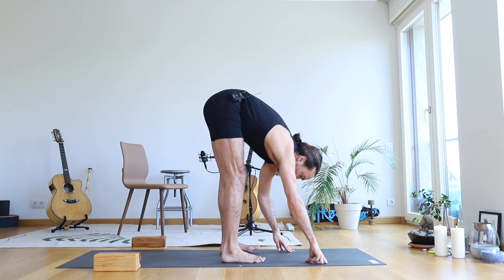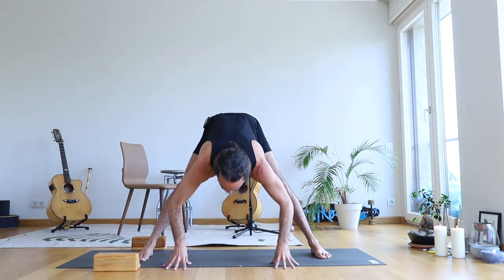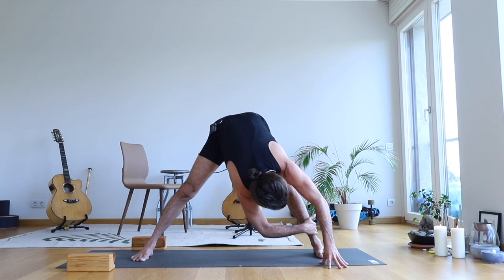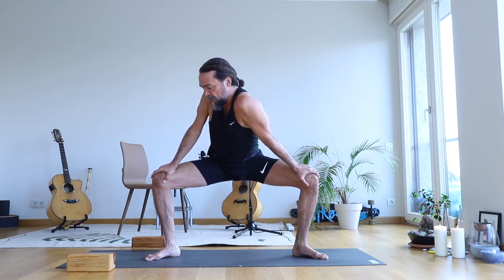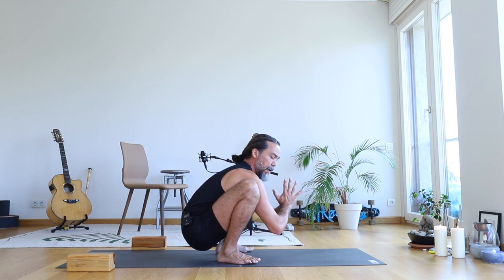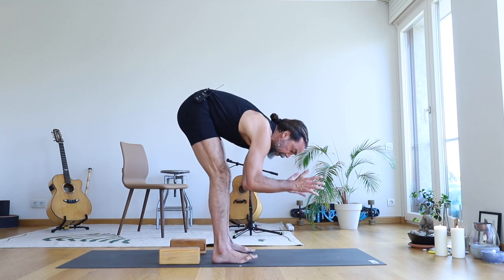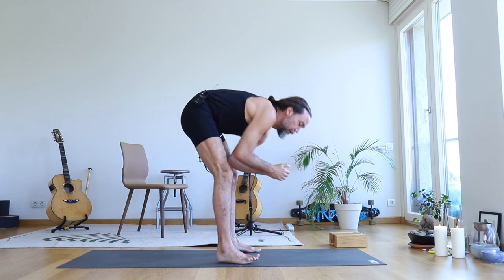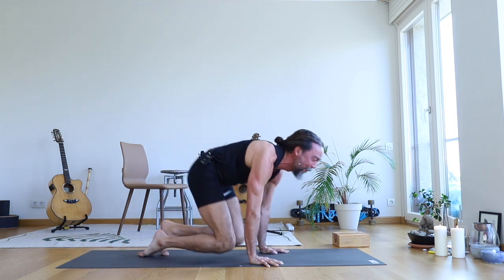Pro Tips: Tittibasana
In this Pro Tips video, I will share a few pointers that will help you while practicing or teaching Tittibasana. I will share a few stages with you, to make sure that everyone has something to work on!!

Have fun AND Live Your Truth!!